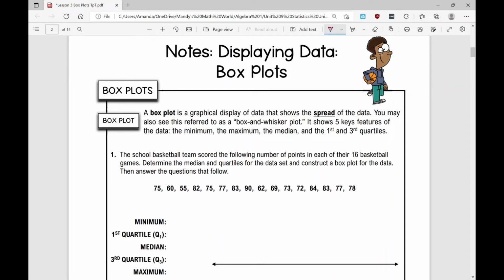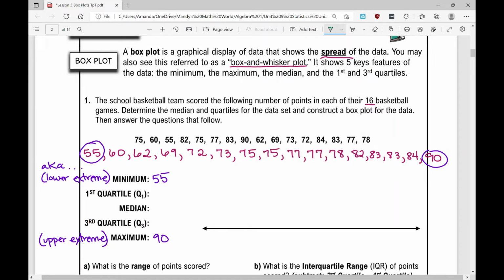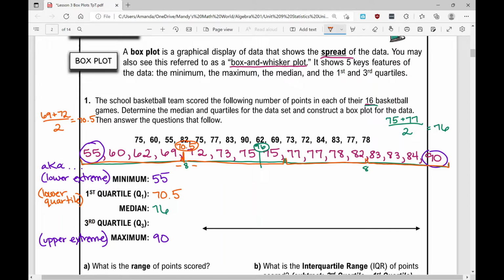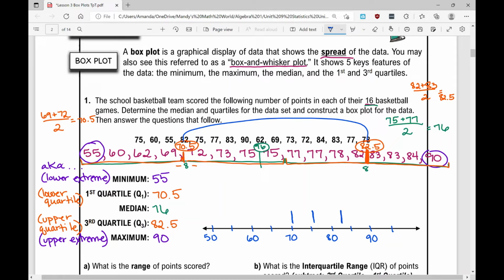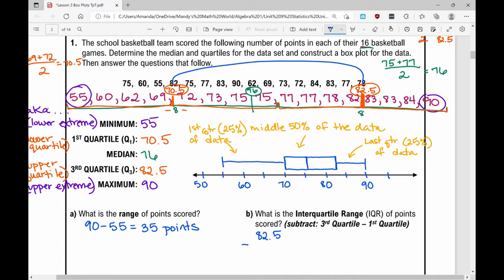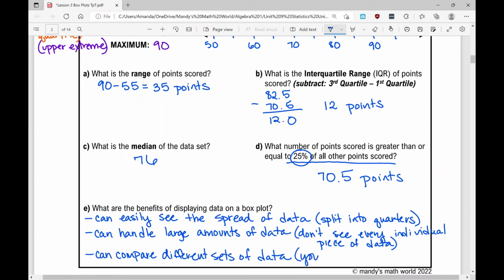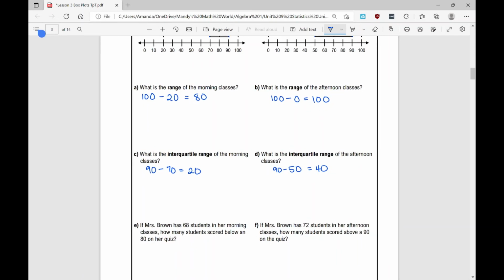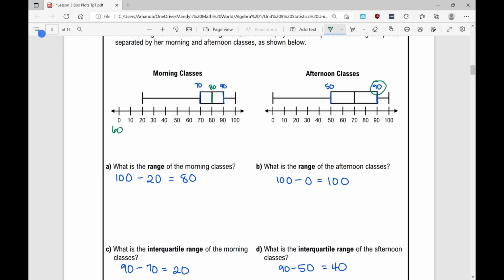Displaying Data: Box Plots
Notes over using Box Plots to display data.

Access the notes and assignment to accompany the video from my TpT store